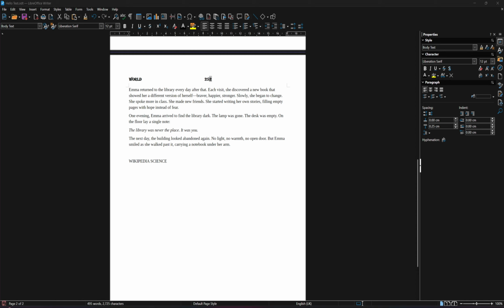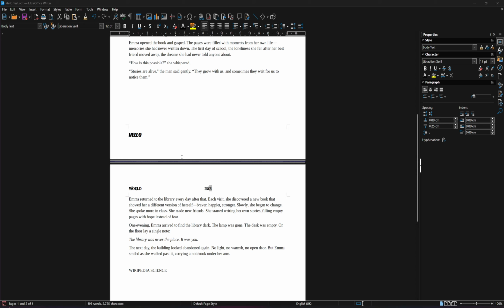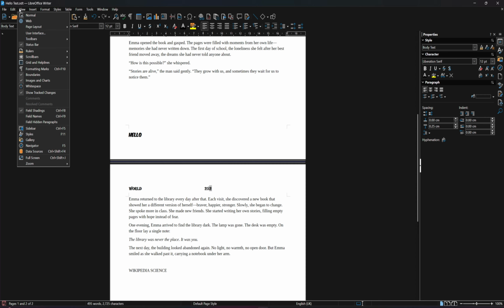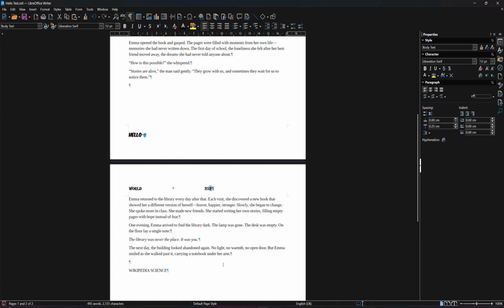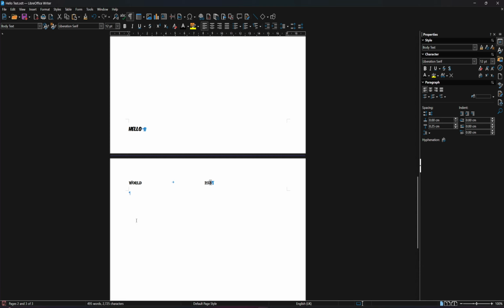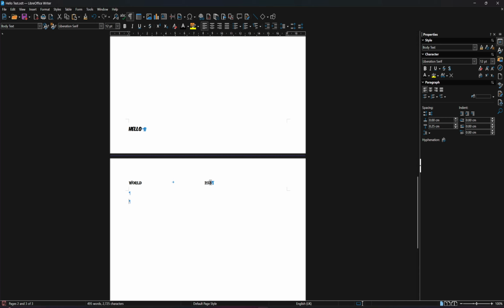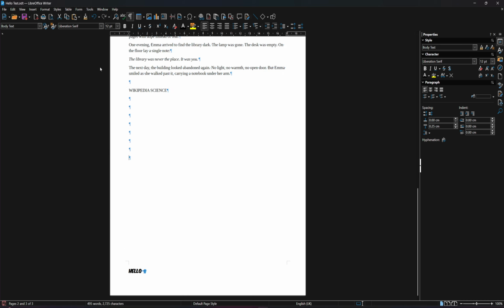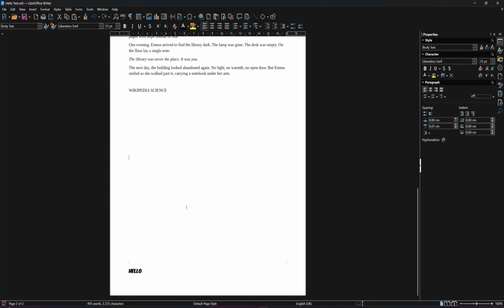How To REMOVE BLANK PAGE In LibreOffice Writer (QUICK & EASY) 2026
In this video, I'll show you how to remove a blank page in LibreOffice Writer. This is a full guide on how to delete extra or unwanted blank pages in LibreOffice Writer in 2026. If you're struggling with a blank page that won’t go away, this quick and easy tutorial will help you fix it fast 📄✨👍